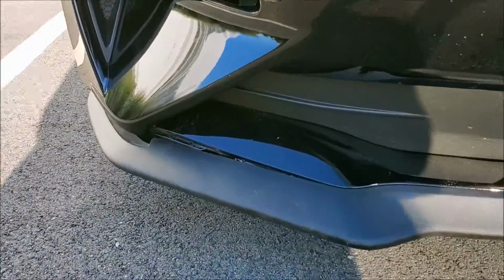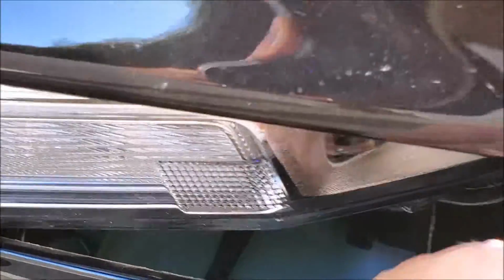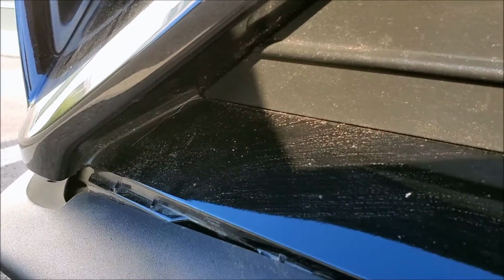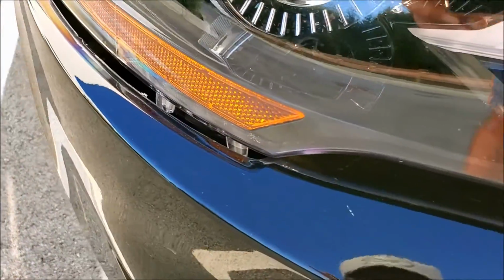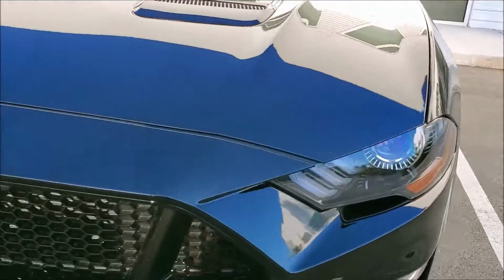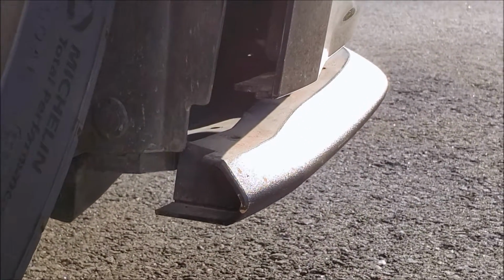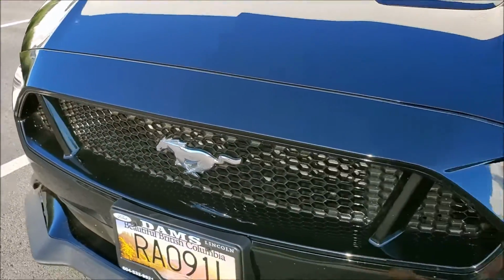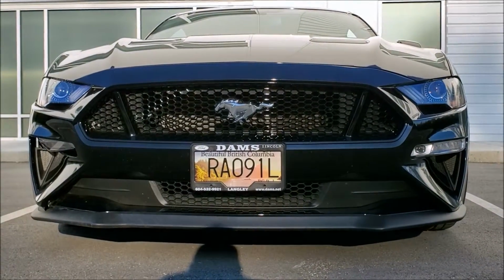I BROKE MY 2019 MUSTANG GT PREMIUM!!!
Here is a quick video of the damage my mustang took when a raccoon got in the way going down the highway. Speed was about 80kmh/50mph. I will be making a video once it is fixed with all the repairs needed and what was involved.